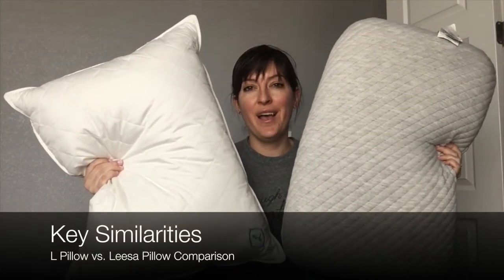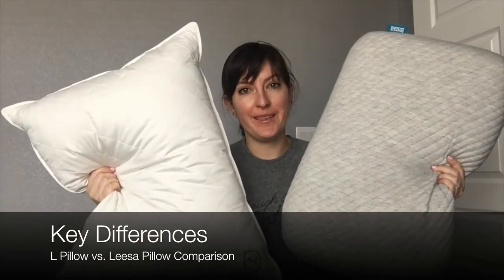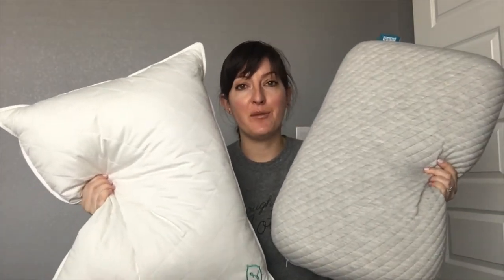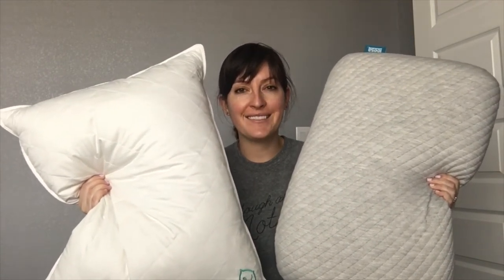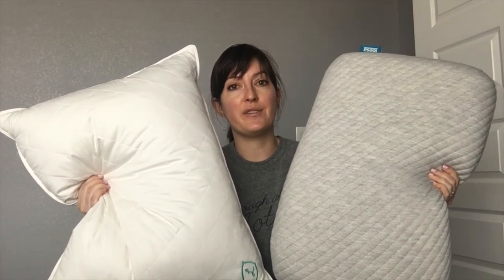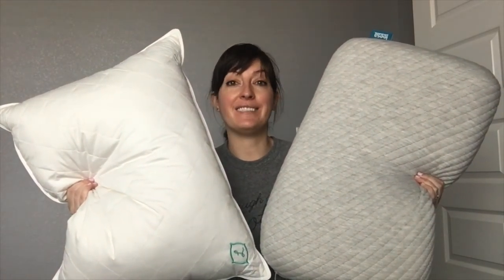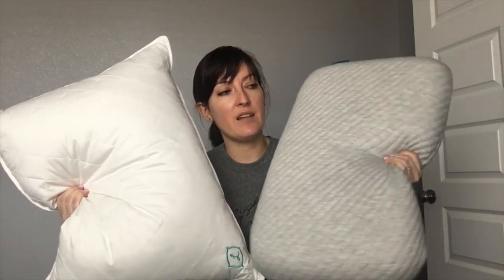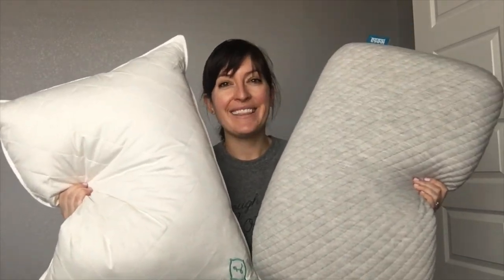Pillow Reviews: L Pillow vs. Leesa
The L Pillow is a customizable pillow (via the L Pillows website) that features gel polyester fiber filling and a 100% cotton cover. The Leesa pillow is filled with a solid piece of ventilated Avena foam (latex alternative) and its firmness level and height makes it a good fit for side sleepers.